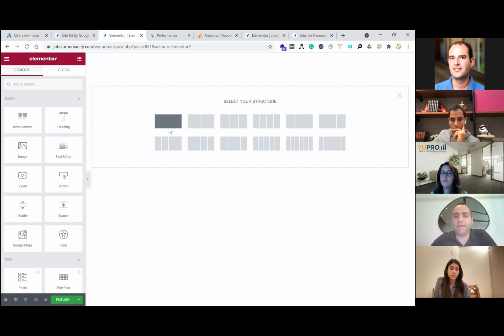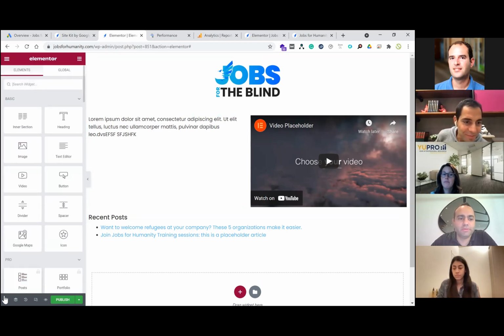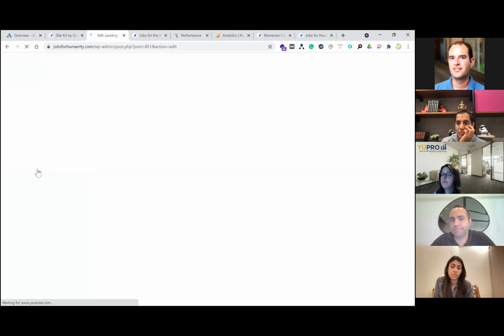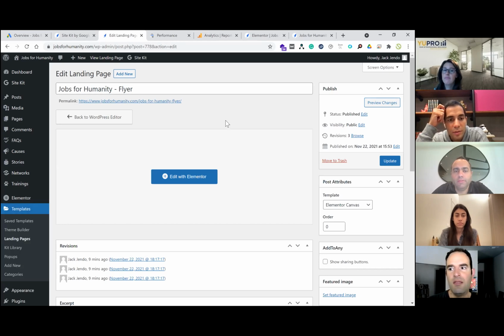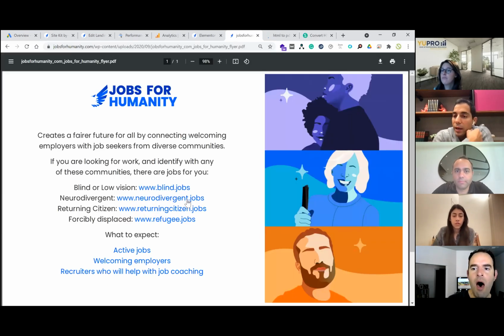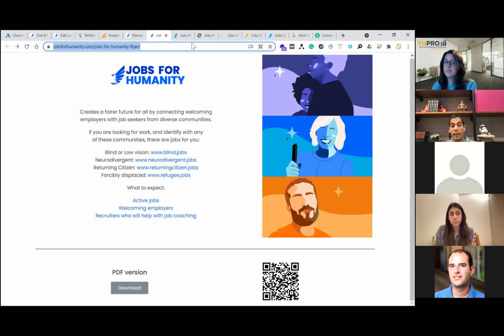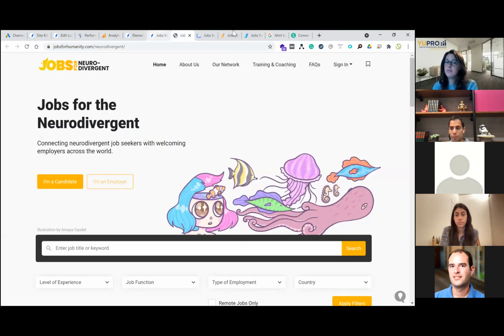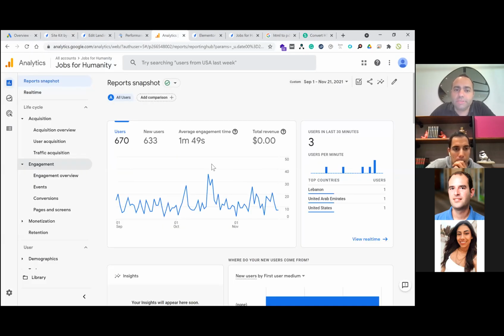Creating Landing Pages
How to create landing pages on Wordpress.